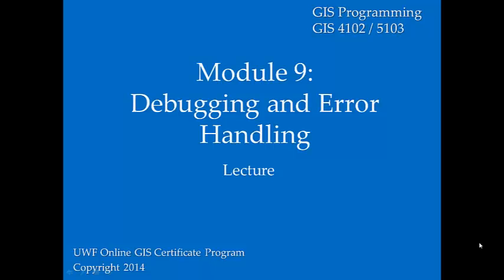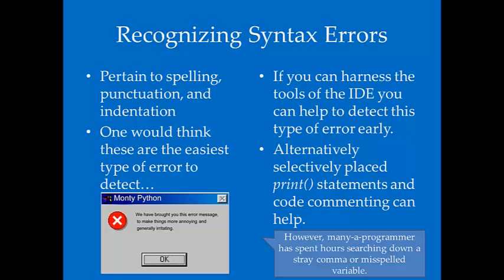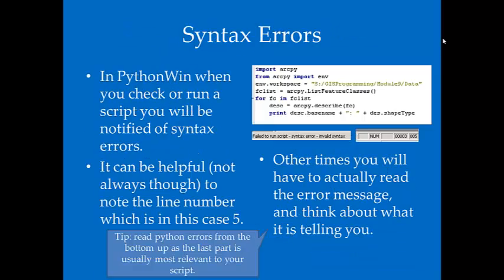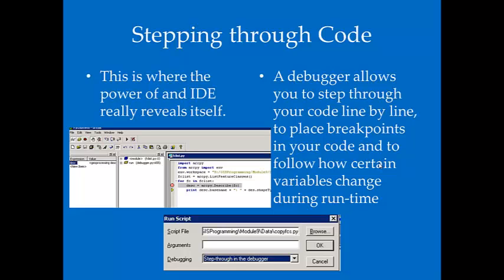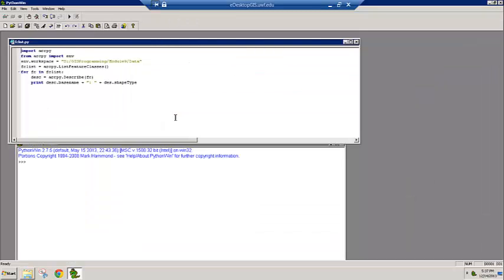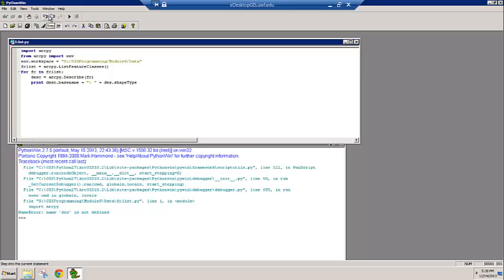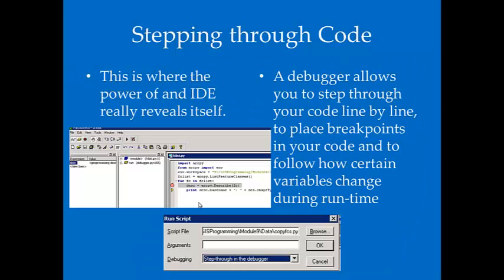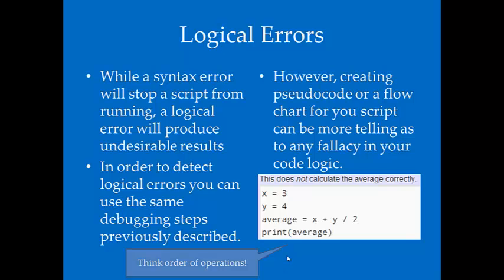Debugging with Python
Using PythonWin and ArcPy